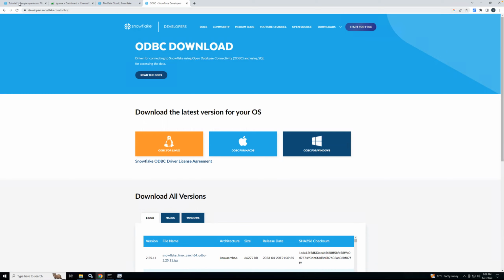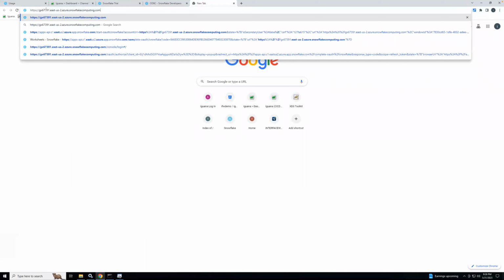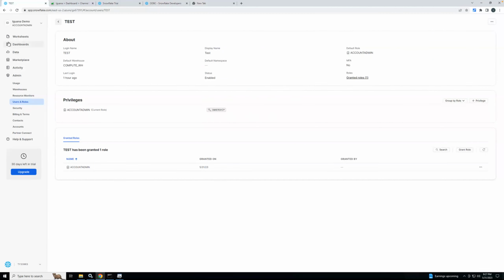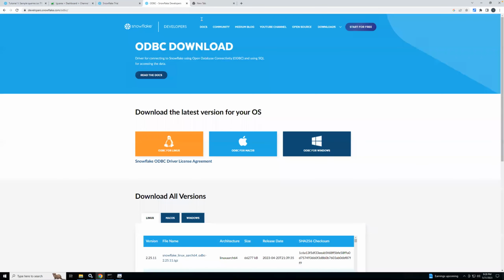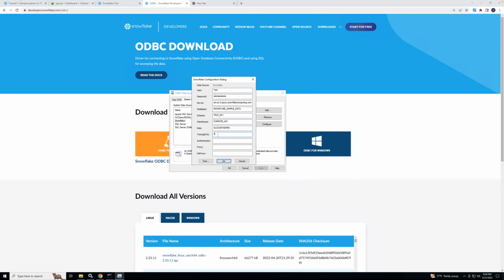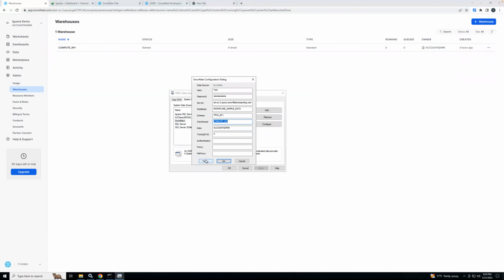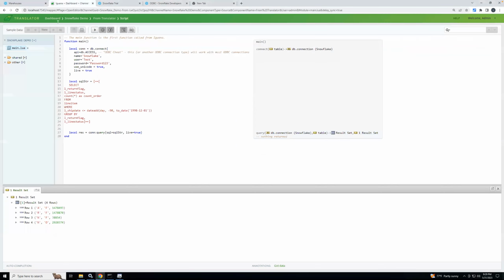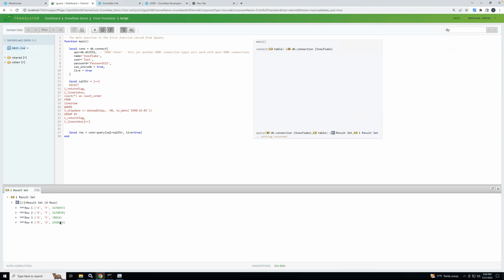How to connect Snowflake Database with ODBC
Snowflake offers ODBC driver which make Iguana connecting to snowflake easily.